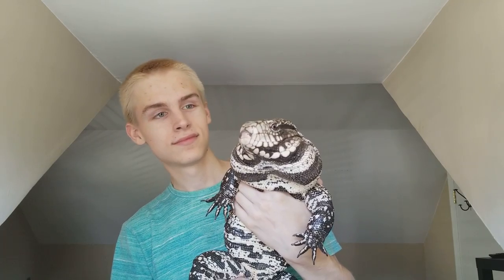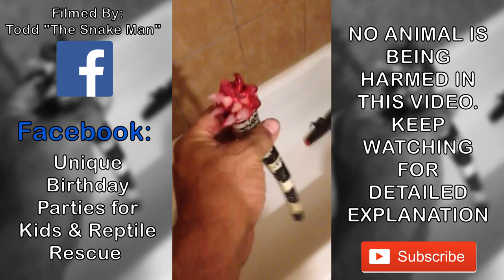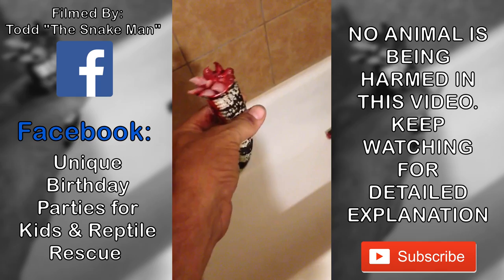WHAT HAPPENED?! (Explanation + Story)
Did you know Tegus can drop their tails? In this video, I go over something that concerns all my pets and I go into detail of the Argentine Tegu. Crested Geckos commonly drop their tails. Look at that lizard dropped tail! Tail loss is not a rare thing.You won't belive what happened to this tegu lizard. Tegus are different from monitor lizards and are amazing reptiles.

Todd "The Snake Man" LINKS

Other cool Reptiles I like:
American Alligator
Banded Day Gecko
Banded Gila Monster
Black Tree Monitor
Blue Spiny Lizard
Blue-tongued Skink
Chinese Crocodile Lizard
Crocodile Monitor
Fiji Banded Iguana
Green Iguana
Henkel's Leaftailed Gecko
Inland Bearded Dragon
Leopard Gecko
Mexican Beaded Lizard
New Caledonia Gecko
New Caledonia Giant Gecko
New Guinea Crocodile Skink
Rhinoceros Iguana
Anatolian Viper
Angolan Dwarf Python
Armenian Viper
Aruba Island Rattlesnake
Ball Python
Black Milk Snake
Black Rat Snake
Black-headed Python
Black-speckled Palm-pitviper
Boelen's Python
Bolkar Viper
Bornean Leaf-nosed Pitviper
Brazilian Rainbow Boa
Burmese Python
Caucasus Viper
Central American Bushmaster
Central Asian Cobra
Corn Snake
Dumeril's Boa
Eastern Diamondback Rattlesnake
Emerald Tree Boa
Fea's Viper
Grand Canyon Rattlesnake
Great Basin Gopher Snake
Green Anaconda
Green Tree Python
Jamaican Boa
King Cobra
Lataste's Viper
Leaf-nosed Viper
Madagascar Ground Boa
Madagascar Tree Boa
Massasauga Rattlesnake
Mexican Lance-headed Rattlesnake
Moorish Viper
Mt. Mang Pitviper
Northern Death Adder
Ocellate Mountain Viper
Osage Copperhead
Philippine Pitviper
Prairie Kingsnake
Red-tailed Boa Constrictor
Reticulated Python
Ridgenosed Rattlesnake
Rosy Boa
Sawu Python
Side-striped Palm-pitviper
Southern Twig Snake
Speckled Forest Pitviper
Stuart's Milk Snake
Szechwan Speckled Pitviper
Timber Rattlesnake
West African Gaboon Viper
Western Cottonmouth
Western Pygmy Rattlesnake
Yangtze Mamushi
Yellow-blotched Palm-pitviper
Aldabra Tortoise
Alligator Snapping Turtle
Arakan Forest Turtle
Asian Giant Pond Turtle
Balkan Hermann's Tortoise
Box Turtle
Cape Speckled Padloper Tortoise
Central American River Turtle
Common Map Turtle
Common Musk Turtle
Egyptian Tortoise
Elongated Tortoise
Galapagos Tortoise
Gopher Tortoise
Leopard Tortoise
American Bullfrog
American Toad
European Green Toad
Giant Marine Toad
Golden Mantella
Green-and-black Poison Dart Frog
Mountain Chicken
Panamanian Golden Frog
Plains Leopard Frog
Puerto Rican Crested Toad
Surinam Toad
Tomato Frog
Vietnamese Moss Frog
Waxy Tree Frog
White's Tree Frog
Wyoming ToadAlligator Newt
Blue-tailed Fire-bellied Newt
Emperor Newt
Fire Salamander
Hellbender
Iberian Ribbed Newt
Marbled Salamander
Mudpuppy
Three-toed Amphiuma
Tiger Salamander
Western Lesser Siren
Alligator Newt
Blue-tailed Fire-bellied Newt
Emperor Newt
Fire Salamander
Hellbender
Iberian Ribbed Newt
Marbled Salamander
Mudpuppy
Three-toed Amphiuma
Tiger Salamander
Western Lesser Siren
Inland Bearded Dragon
Caiman Lizards
Leopard Gecko
Beardies
Mexican Beaded Lizard
New Caledonia Gecko